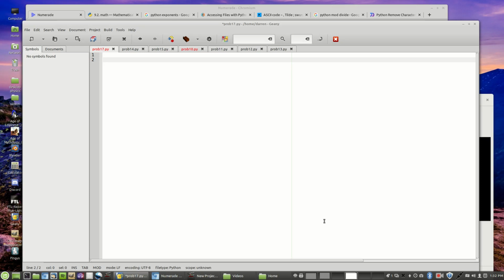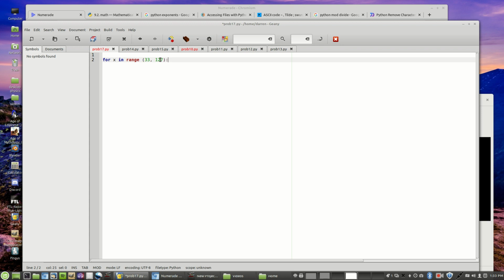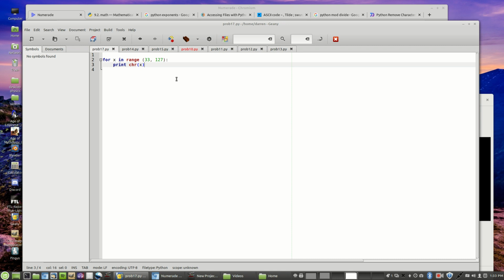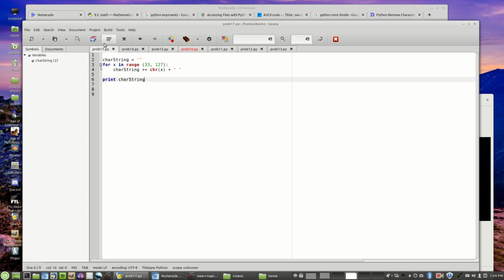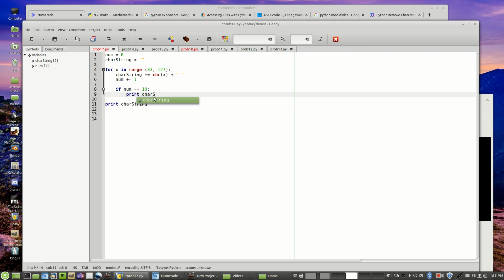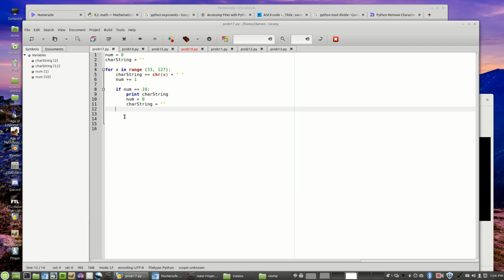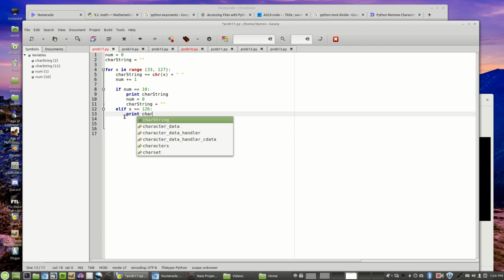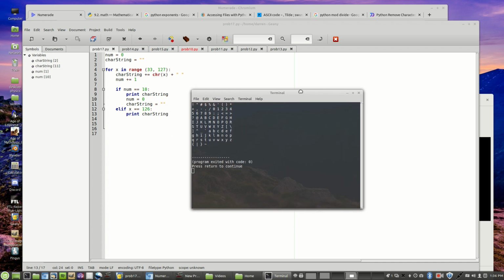Display the ASCII character table Write a program that displays the characters in the ASCII characte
Display the ASCII character table) Write a program that displays the characters in the ASCII character table from ! to
Display ten characters per line. The characters are separated by exactly one space.